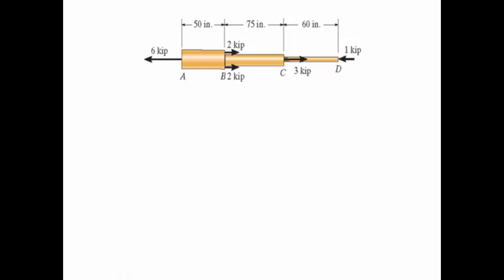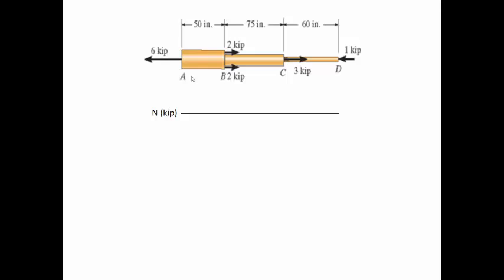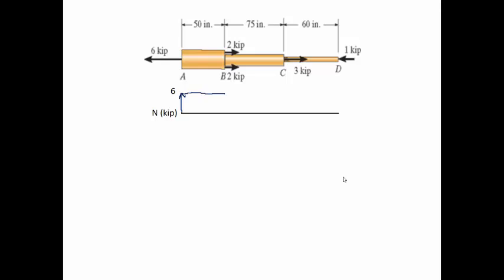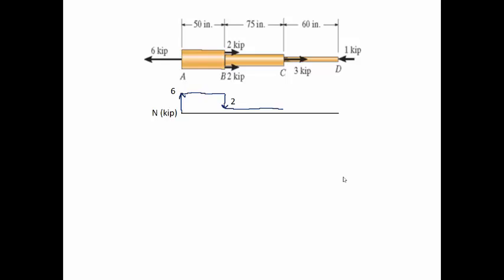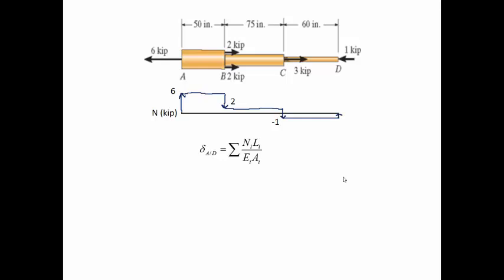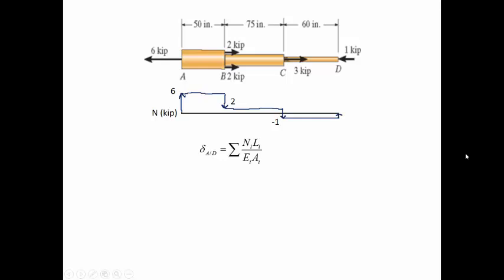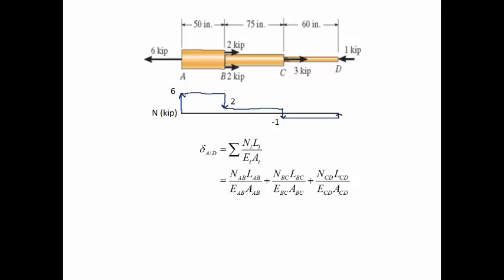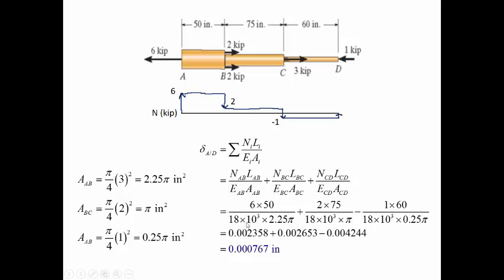Tutorial 4 - Problem 1